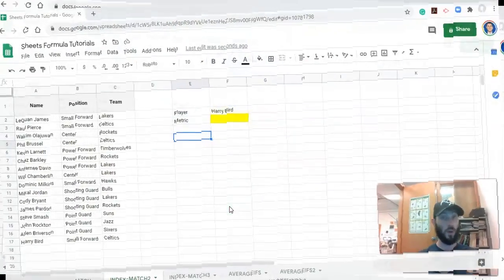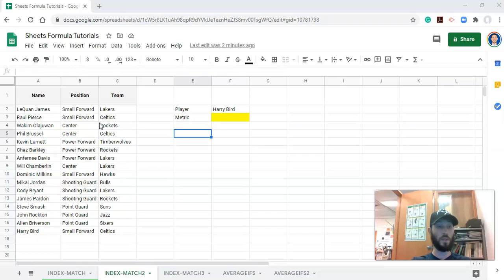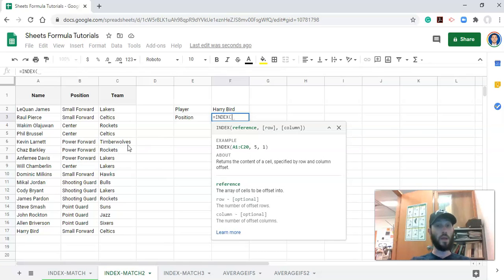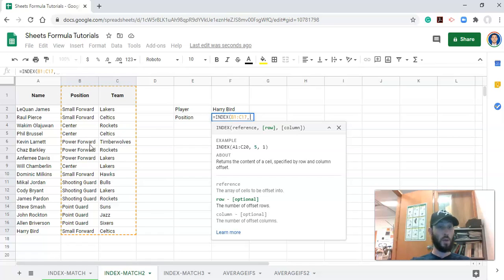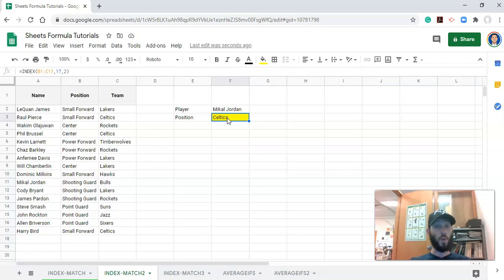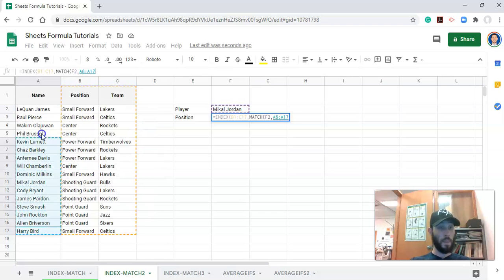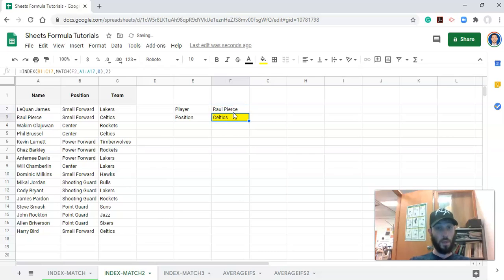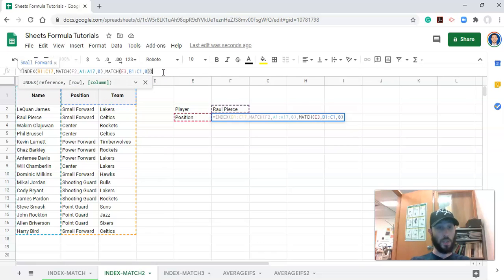Google Sheets Tutorial for Sports Science: INDEX and MATCH-MATCH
We go through how to use the formulas INDEX and MATCH in a more advanced way whereby we match on a row AND a column. This allows us to dynamically display information for both the athlete (row) and metric (column) of interest.

This concept could be used to dynamically display performance data, including sprint times, jump heights, training load measures, and in-game performance metrics in a dashboard whereby the user interacts with the data by selecting an athlete and metric of interest.